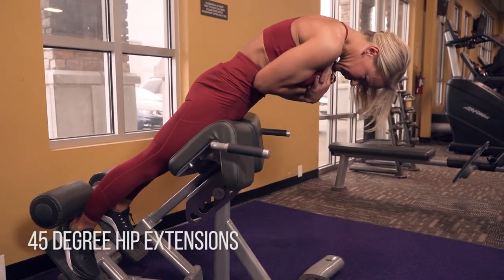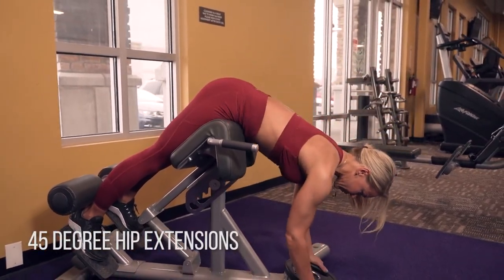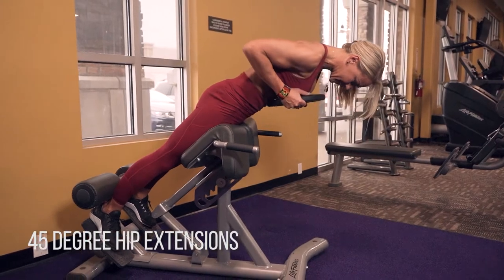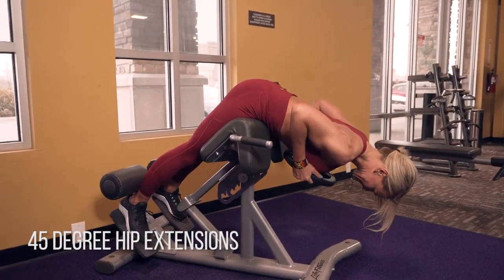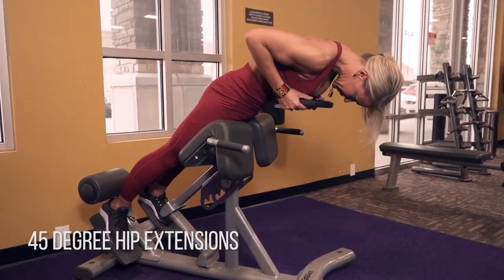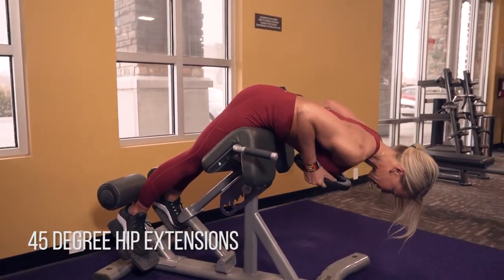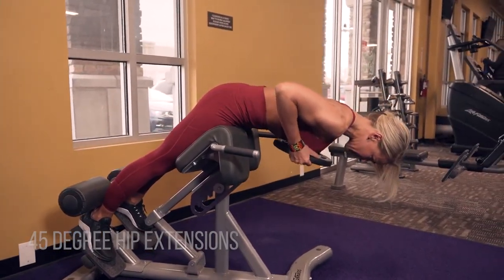45 Degree Hip Extensions